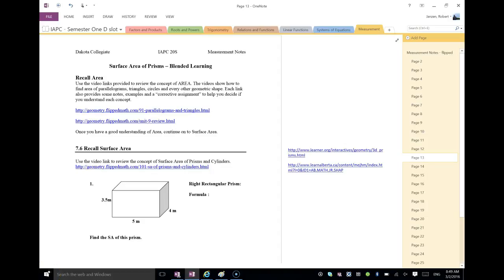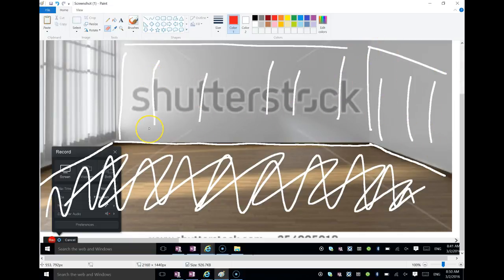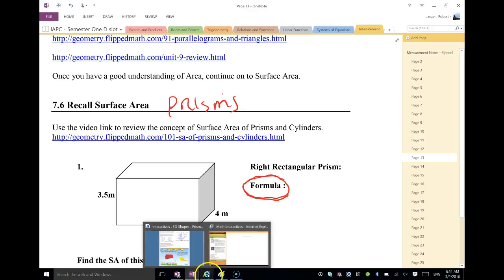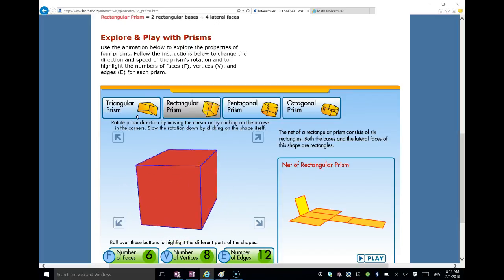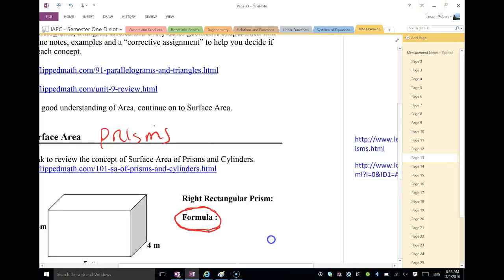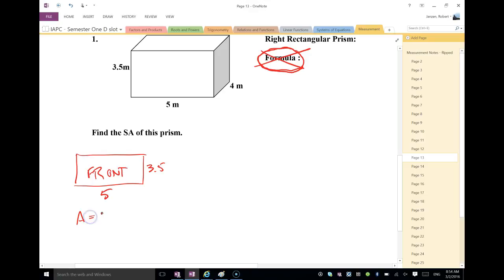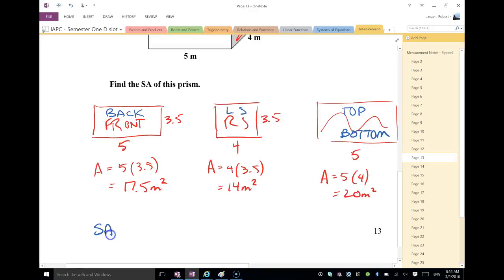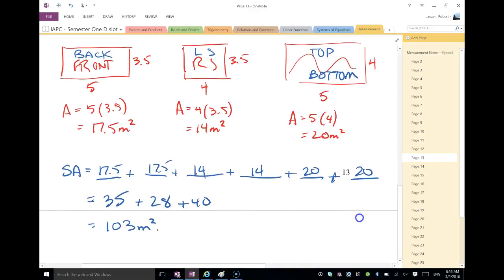Surface Area of Prisms Part 1